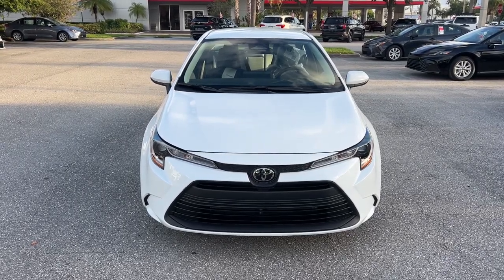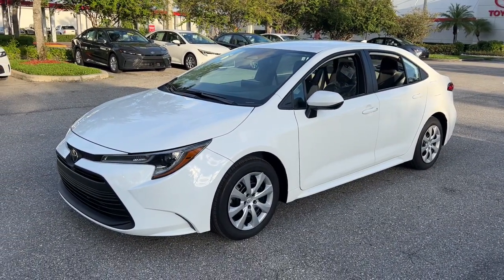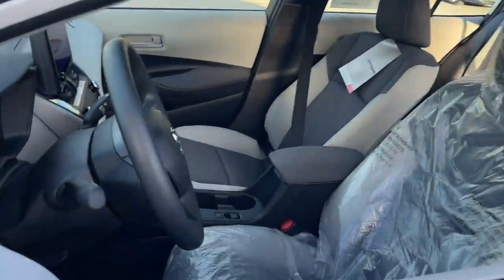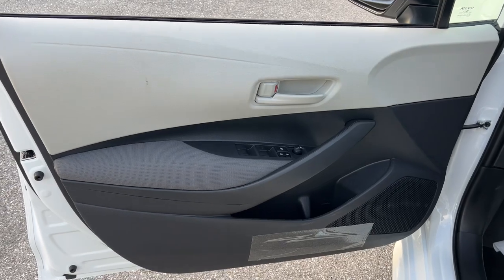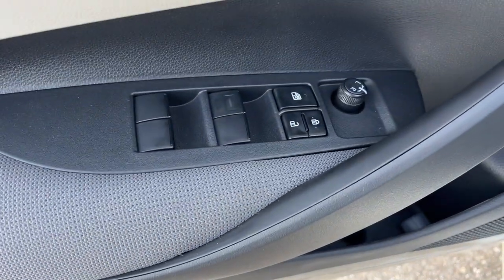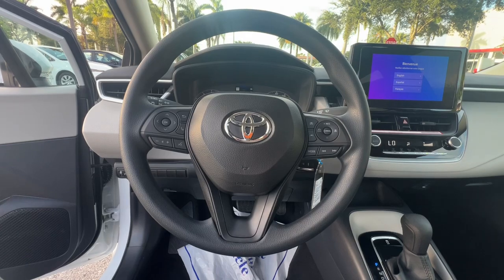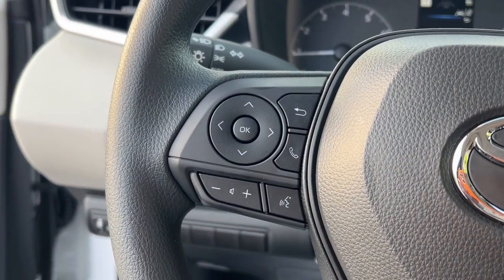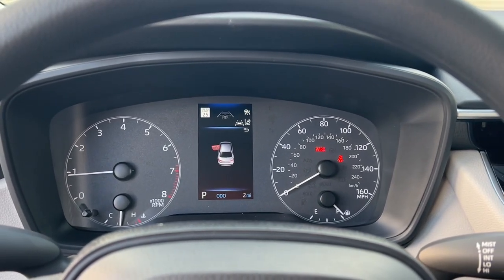2024 Toyota Corolla Fort Lauderdale, Coconut Creek, Hollywood, Tamarac, Coral Springs, FL N206954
Ice Cap New 2024 Toyota Corolla LE available in Fort Lauderdale, Florida at Lipton Toyota. Servicing the Fort Coconut Creek, Hollywood, Tamarac, Coral Springs, FL area.

Lipton Toyota
1700 W Oakland Park Blvd

Ice 2024 Toyota Corolla LE FWD CVT 2.0L I4 DOHC 16VbrbrRecent Arrival! 32/41 City/Highway MPGbrbrbrLipton Toyota is proud to have served South Florida for over 30 Years. Customers may be eligible for more rebates and incentives. Please see dealers for details.